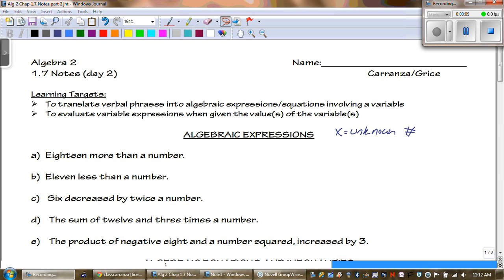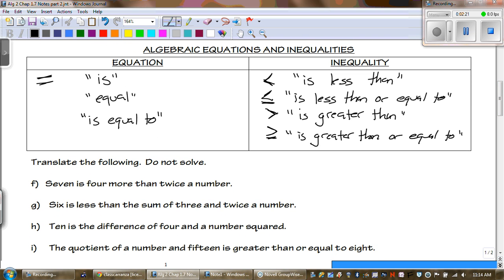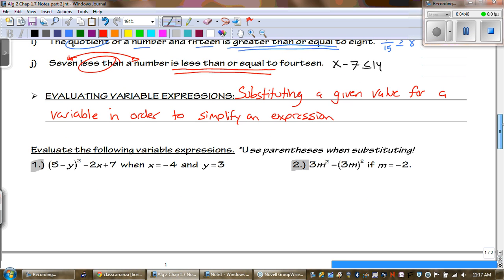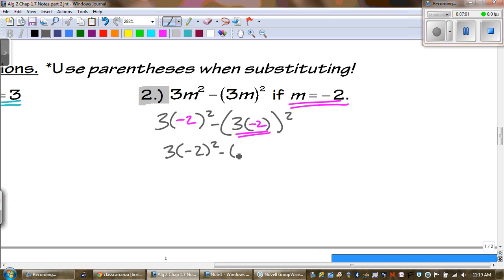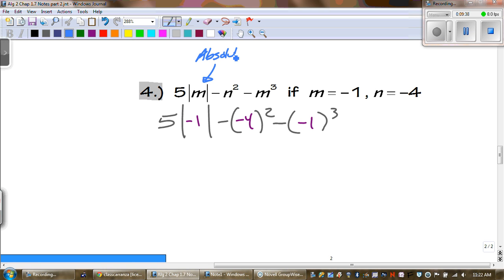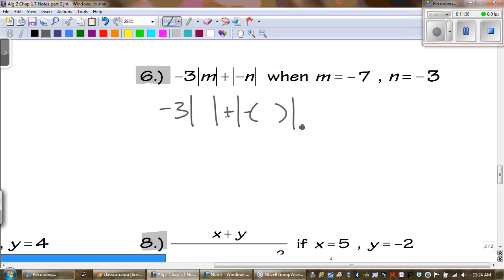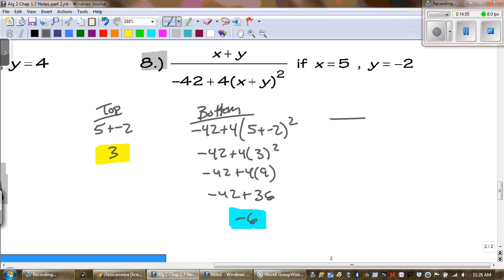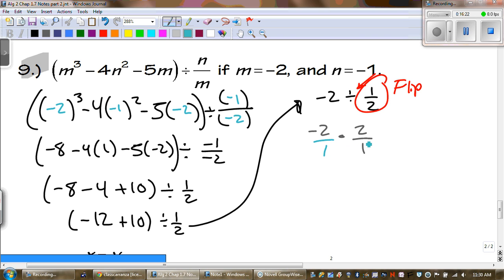AT Algebra 2 Chap 1.7 Notes day 2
ATHS Algebra 2 Chap 1.7 Notes part 2 - Algebraic Expressions/Equations/Inequalities & Evaluating Variable Expressions